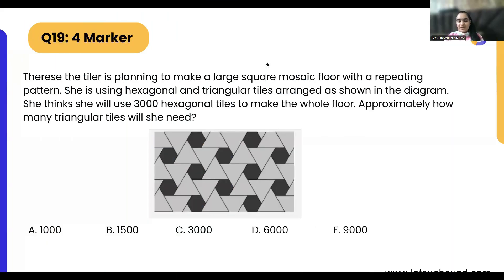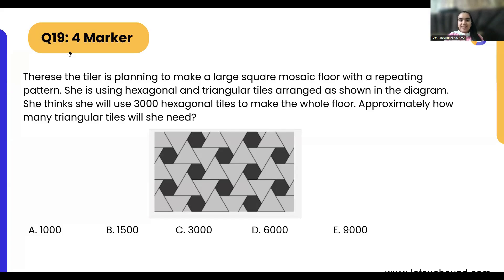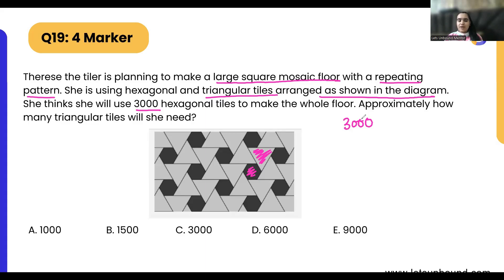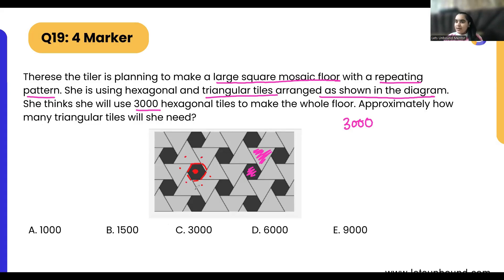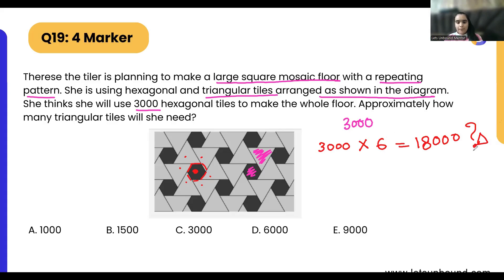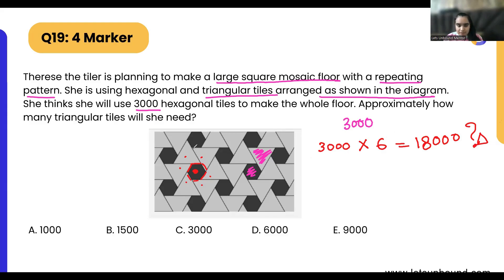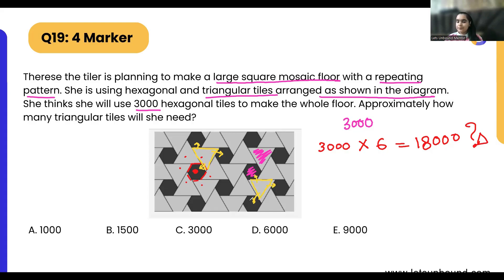Math Kangaroo 2024 Solutions I Level 7-8 I Problem 19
Question 19:
Therese the tiler is planning to make a large square mosaic floor with a repeating pattern. She is using hexagonal and triangular tiles arranged as shown in the diagram. She thinks she will use 3000 hexagonal tiles to make the whole floor. Approximately how many triangular tiles will she need?